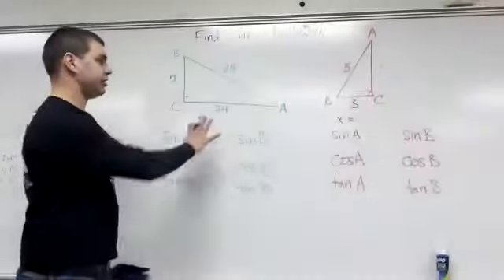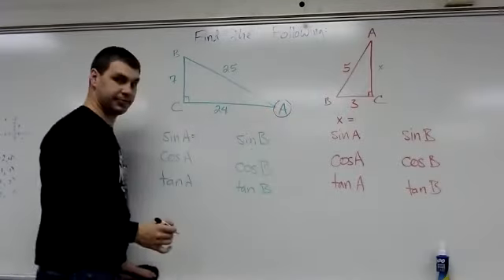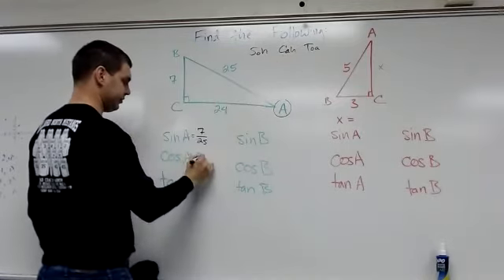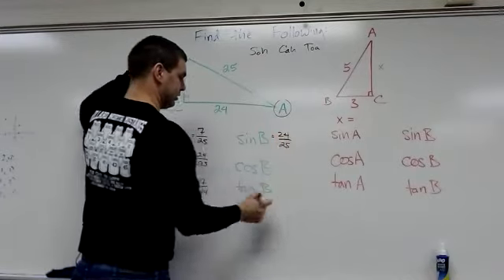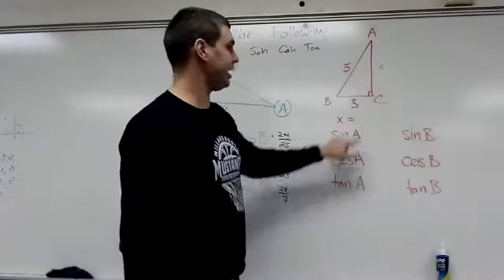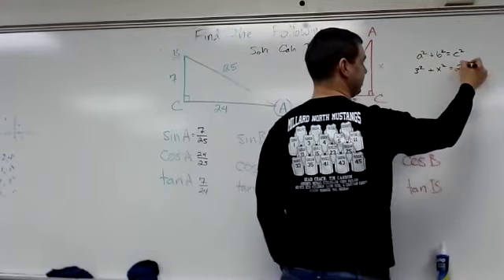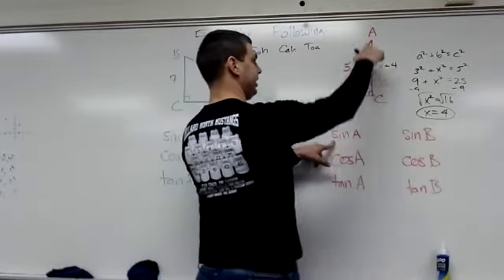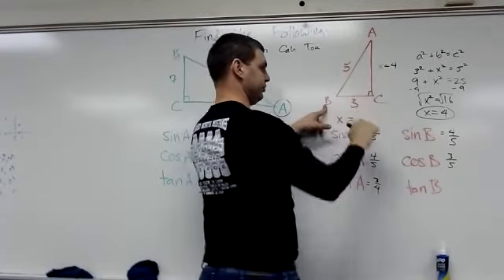Trig Ratios from Right Triangle SOH CAH TOA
Find the Value of each trigonometric Ratio write your answer as a simplified fraction and a decimal